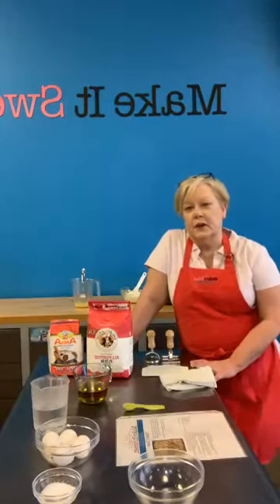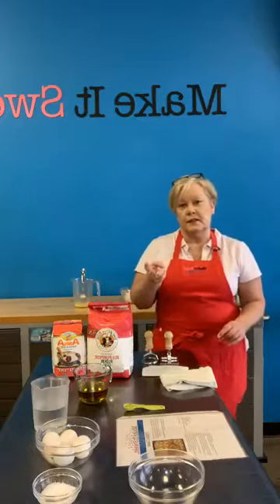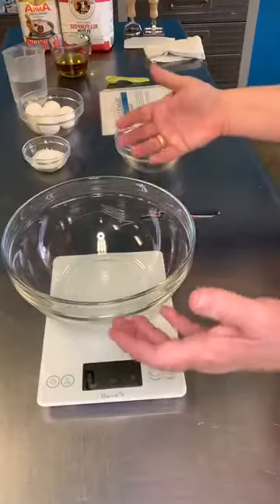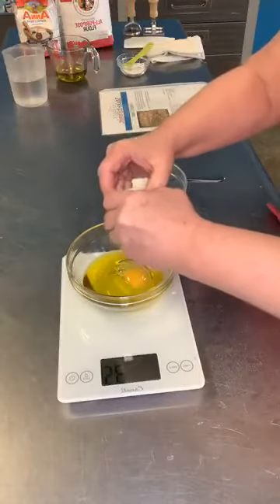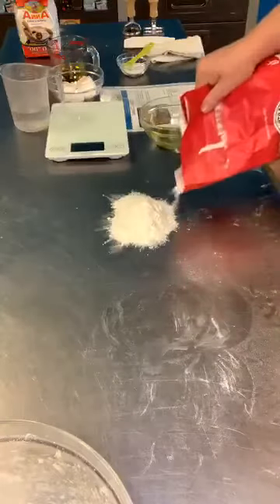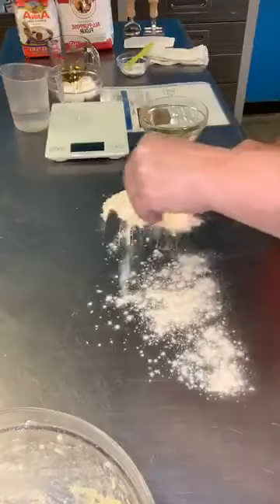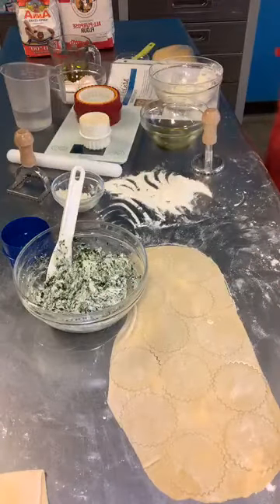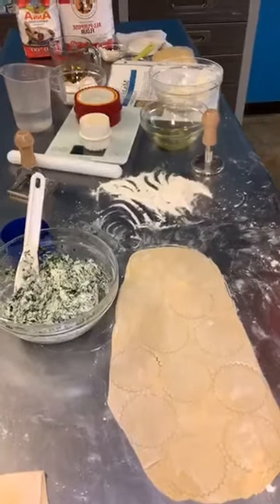Pasta - Ravioli & Noodles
Make a basic pasta dough into ravioli and noodles.